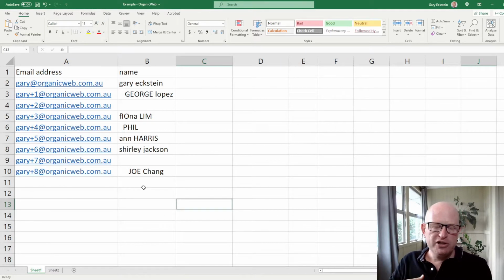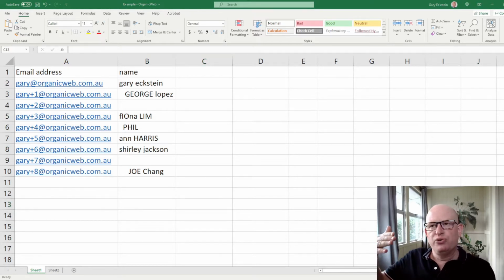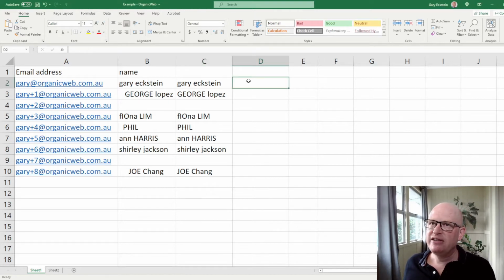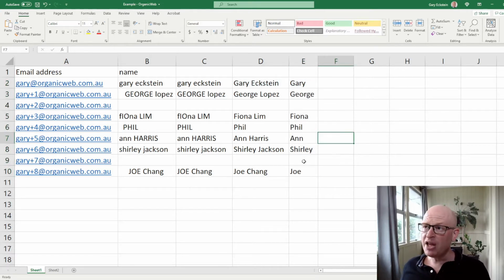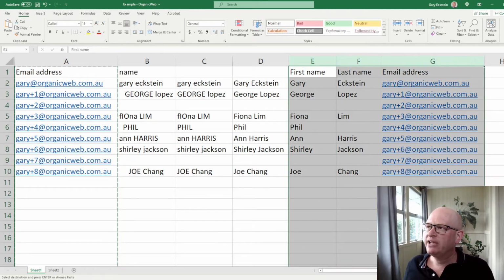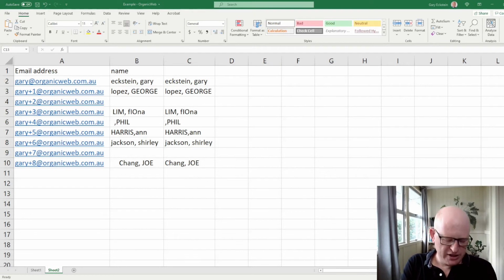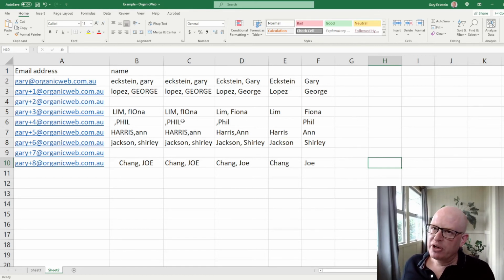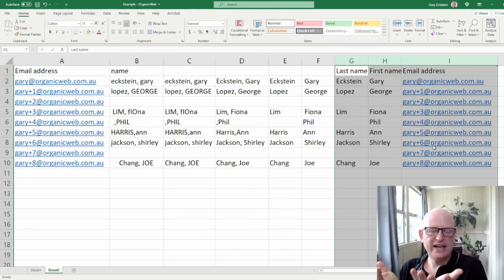🧍 How to separate first names and last names for import (Mailchimp)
Learn how to divide your name field into separate first and last name fields for import into Mailchimp.

* The Excel formulas I demonstrate in the video are available

A common issue with Mailchimp customers is that they have a list of contacts where the full name is in a single field. In this tutorial I show how to create separate first and last name fields in Excel for very easy import into Mailchimp. I also demonstrate how to change your subscriber names from uppercase  or lowercase into the correct uppercase first character and the the remaining name being in lowercase.

If you export your list from a CRM or other system and have your contacts full name in a single field then this tutorial will help separate the full name into first name and last name for easy import into Mailchimp.